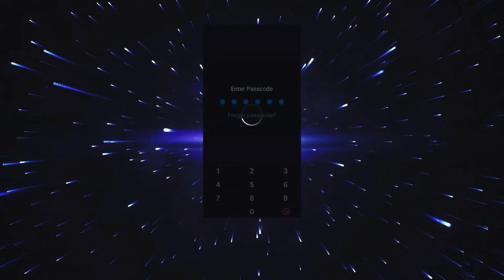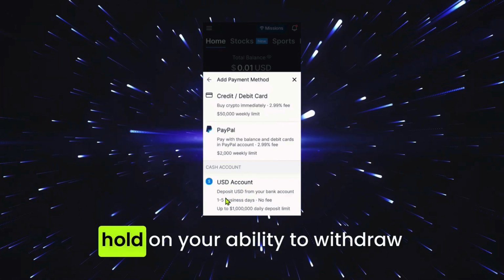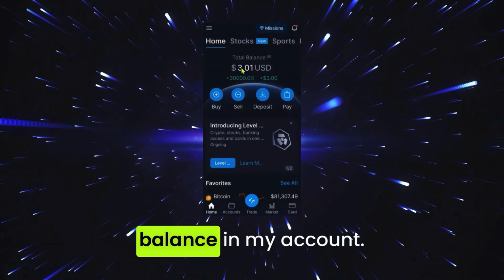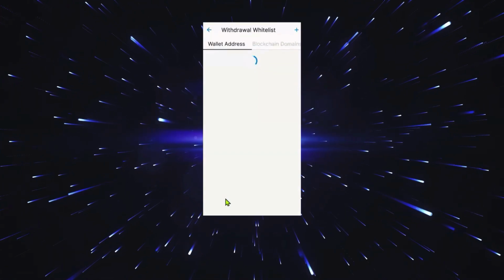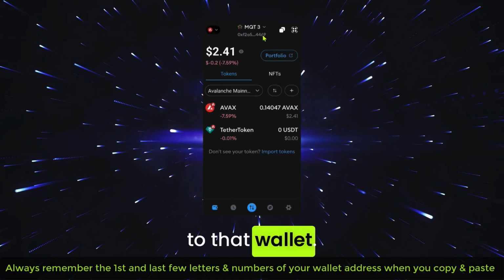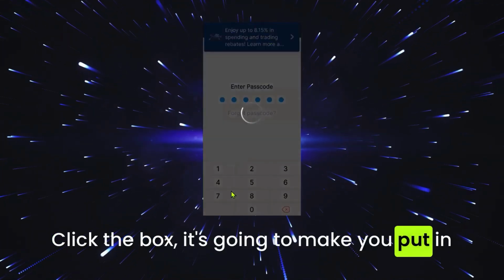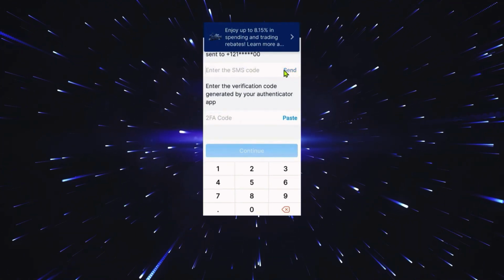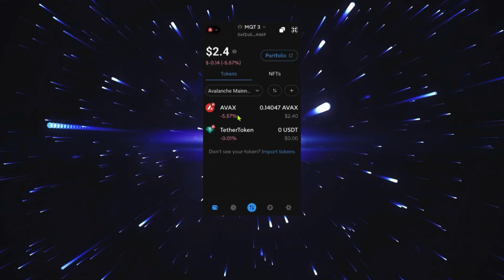Fund Your Wallet with Crypto.com | Crypto Corner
To start mining with MoveQuest, you’ll need a little crypto in your wallet—this video shows you exactly how to get it 🔥

💼 Don’t forget: You need crypto to mint your NFT Miner and unlock your Mining Dock in the MoveQuest app. Let’s fuel your wallet and start your earning journey.

Timestamps:
0:10 - Downloading app, kyc & 2-factor authentication
0:58 - How to buy AVAX for MoveQuest
6:43 - How to see what crypto you have and in what amounts
8:20 - How to withdrawal AVAX from crypto.com to MetaMask wallet

*** NOT FINANCIAL, LEGAL, OR TAX ADVICE! Please do your own research.